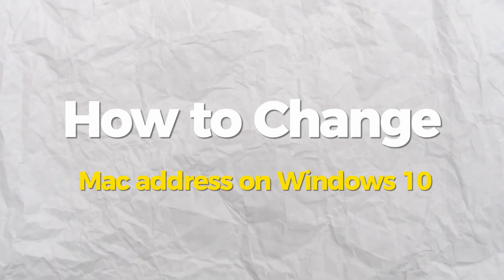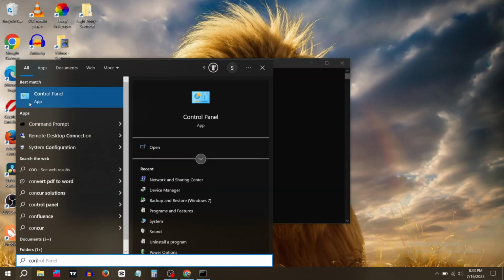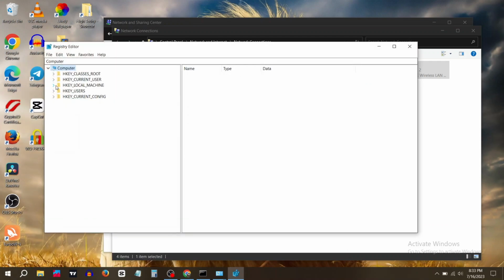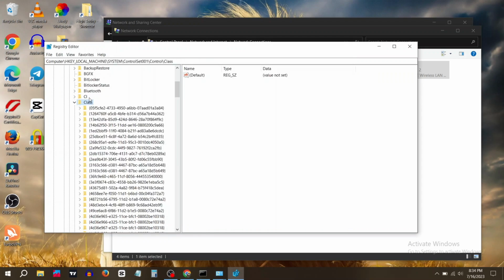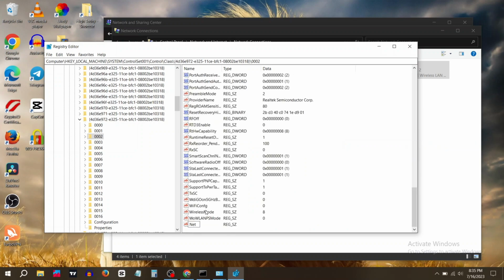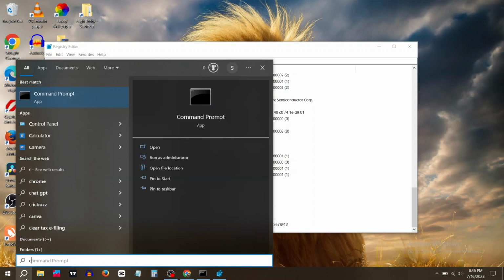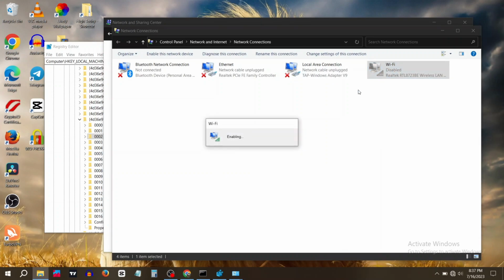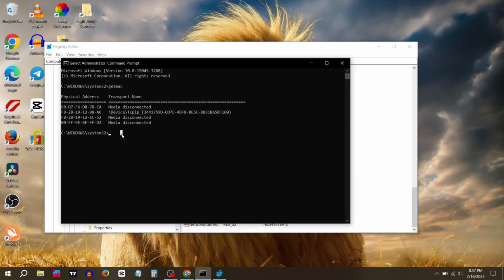How to change mac address on windows 10 | 2024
Welcome to our comprehensive guide on how to change the MAC address on a Windows 10 computer! Your MAC address is a unique identifier assigned to your network adapter, and sometimes you may need to change it for various reasons, such as privacy concerns, etc...